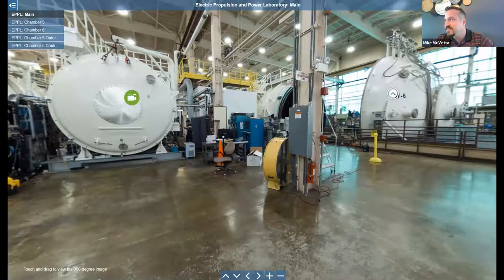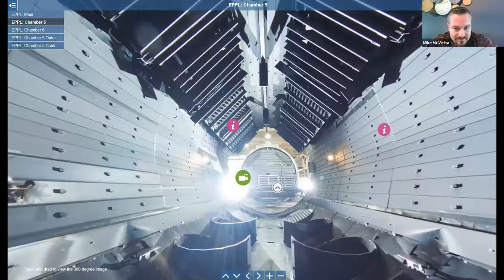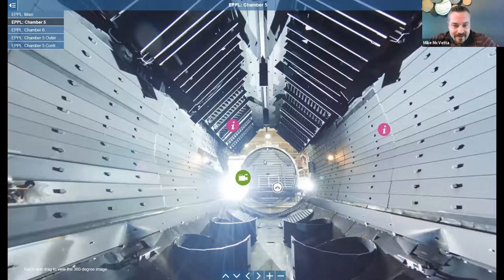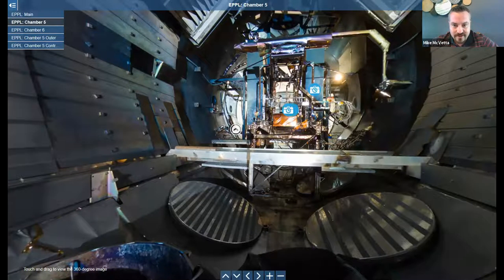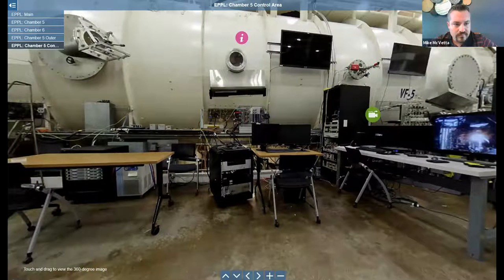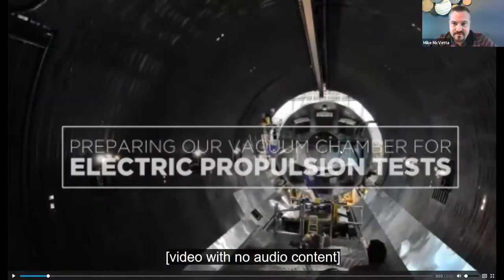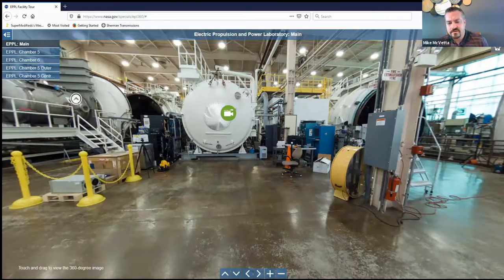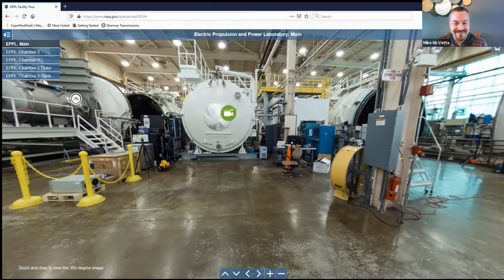2020 Glenn Symposium: Guided Virtual Tour of NASA's Electric Propulsion and Power Laboratory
Join us for a virtual tour of NASA Glenn Research Center’s Electric Propulsion and Power Laboratory (EPPL). This tour will be guided by NASA GRC Mechanical Test Engineer, Mike McVetta.

2nd Annual John Glenn Memorial Symposium